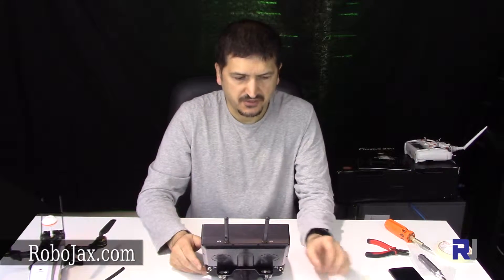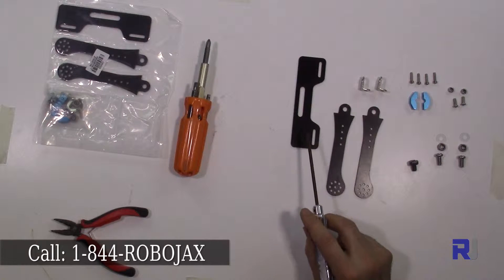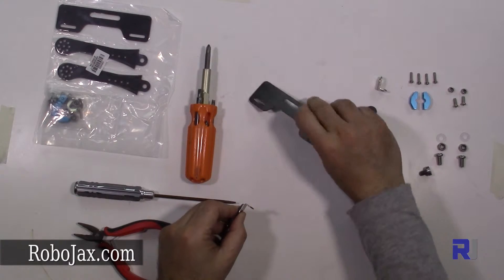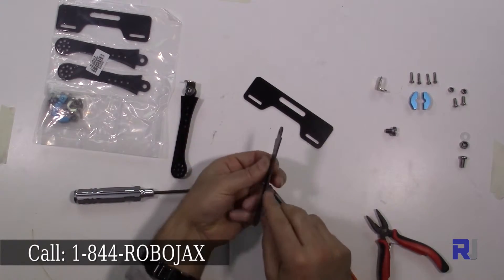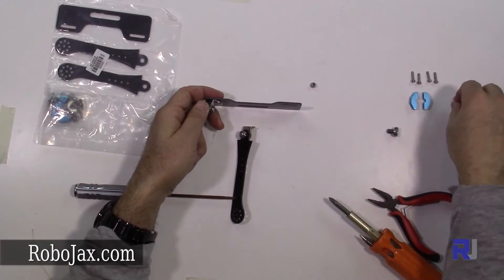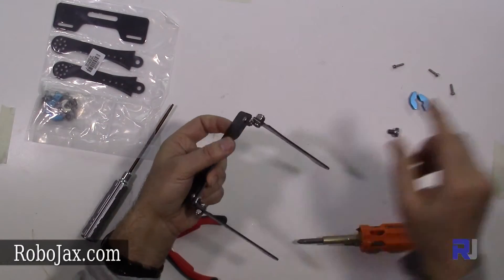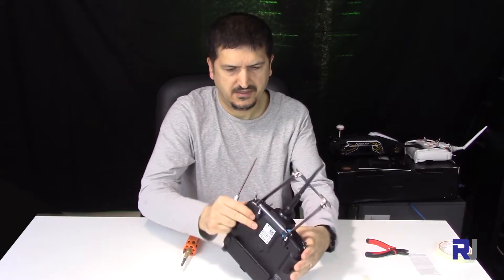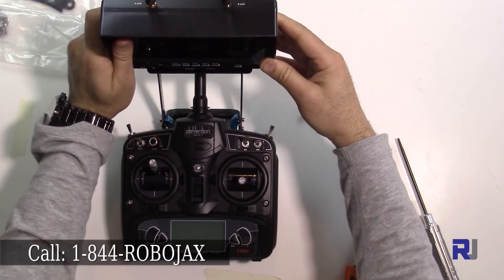Assembling FPV monitor mount holder on Transmitter - RJT650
This video shows how to assemble Carbon Fiber FPV monitor mount on Transmitter.